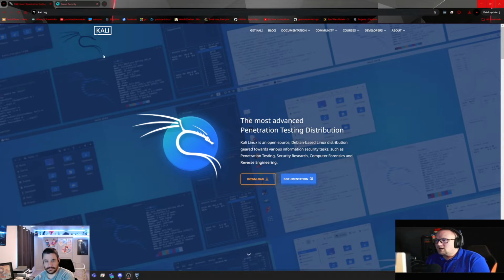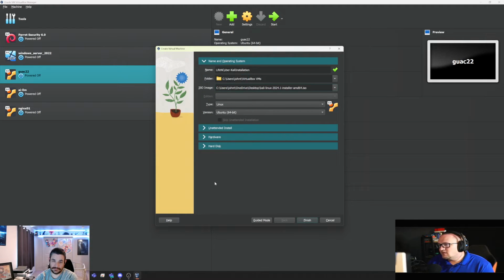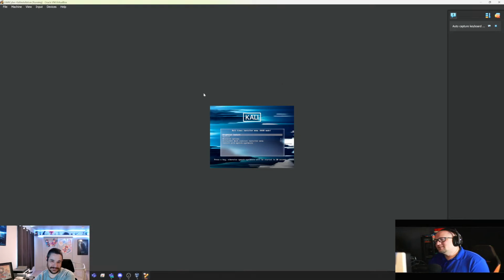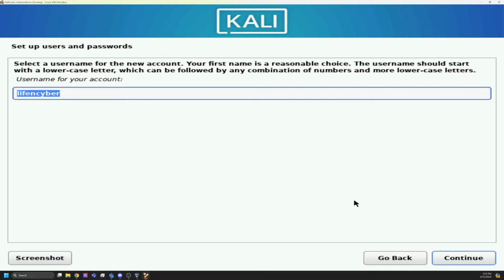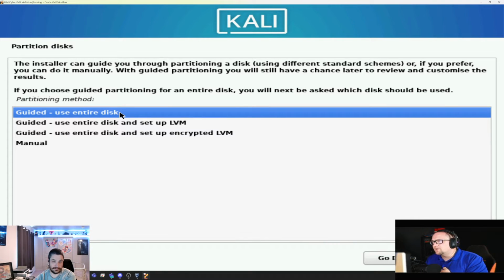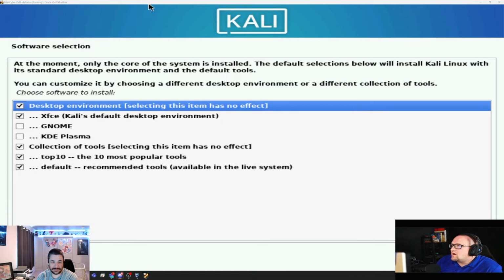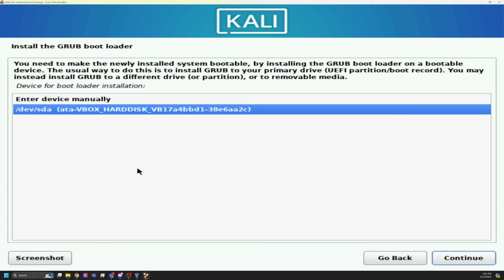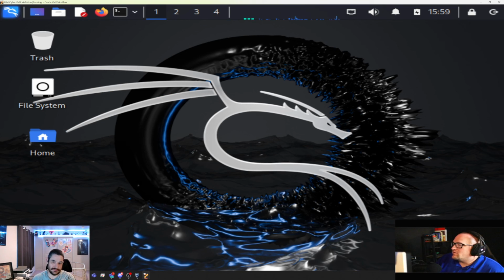How to Install Kali Linux on a Home Lab and Oracle VirtualBox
Welcome to Lifencyber! In this video, we’ll guide you through the process of installing Kali Linux on both a home lab setup and Oracle VirtualBox. Whether you’re setting up a dedicated hardware environment or a virtualized one, this comprehensive guide has got you covered.

🔹 What You’ll Learn:
1. System Requirements: Understand the hardware and software requirements for a smooth installation on both home labs and VirtualBox.
2. Downloading Kali Linux: Step-by-step instructions on where and how to download the latest Kali Linux ISO.
3. Setting Up Oracle VirtualBox:
    - Installing Oracle VirtualBox on your host system.
    - Creating a new virtual machine for Kali Linux.
    - Configuring virtual machine settings for optimal performance.
5. Installing Kali Linux on Oracle VirtualBox.
    - Disk partitioning, setting up user accounts, and configuring system settings.

🔹 Why Choose Kali Linux?
Kali Linux is a powerful, open-source operating system used by cybersecurity professionals around the world. With its wide range of pre-installed tools, it’s perfect for learning and practicing ethical hacking.